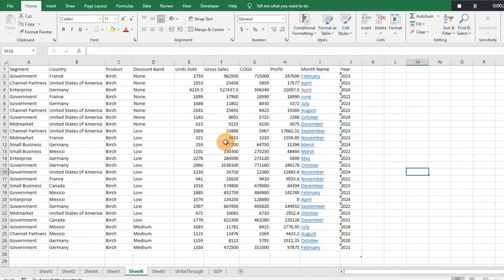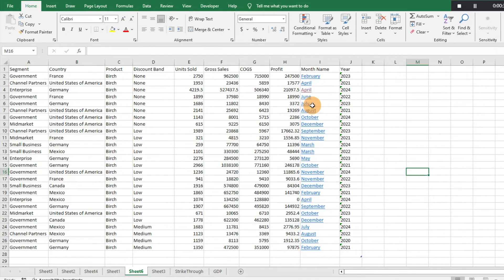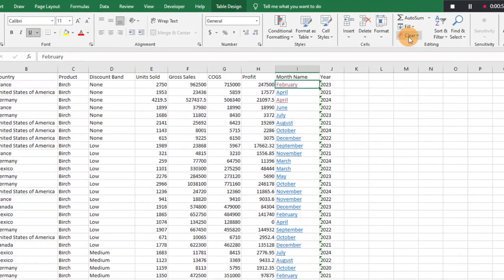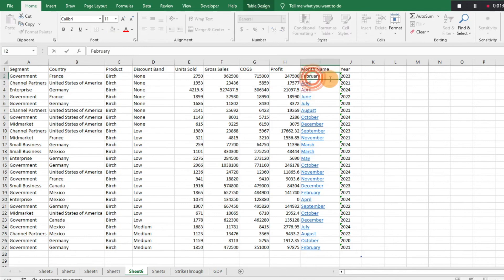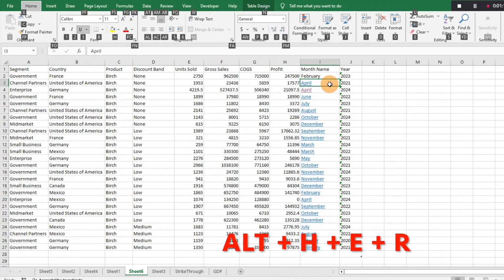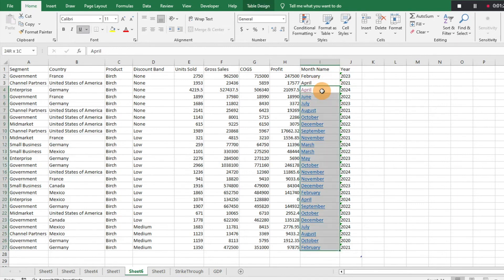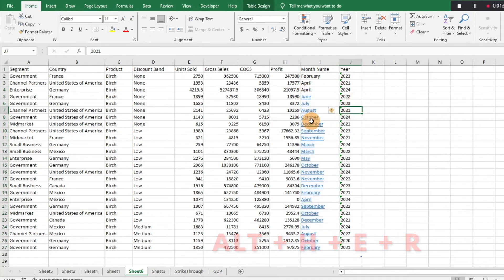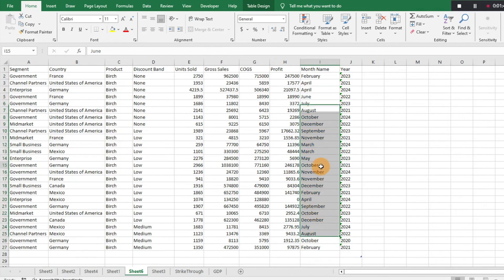How to remove hyperlinks from a cell in Excel & shortcut video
Today I will show you how I remove hyperlinks from an excel cell.  I will also show you a shortcut to remove multiple hyperlinks from multiple cells.  Please let me know if you have any questions.  We cannot be held liable for any problems or issues.  We would be happy to answer any questions you may have.  Please request videos you would like to see or videos that might be helpful to you.